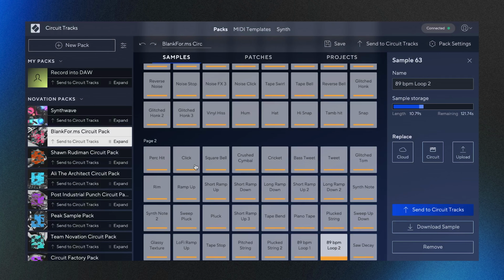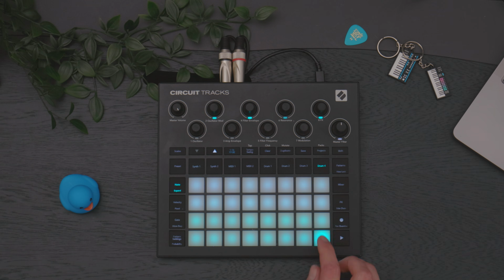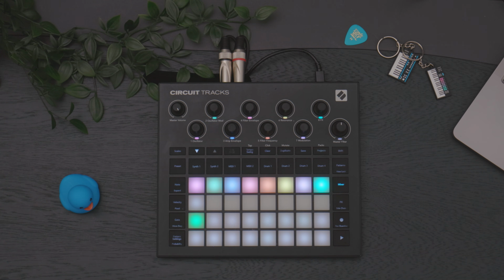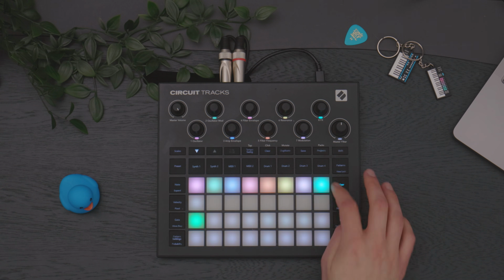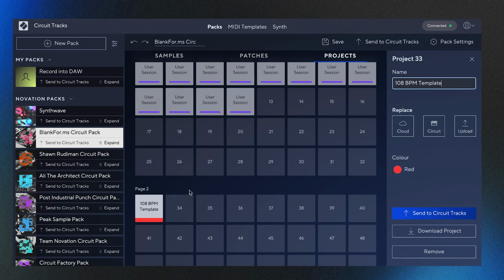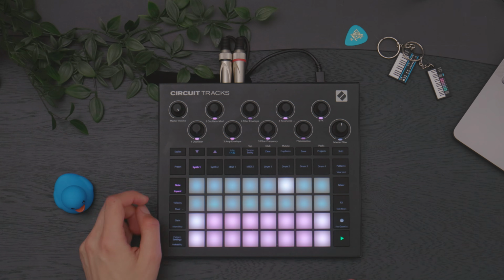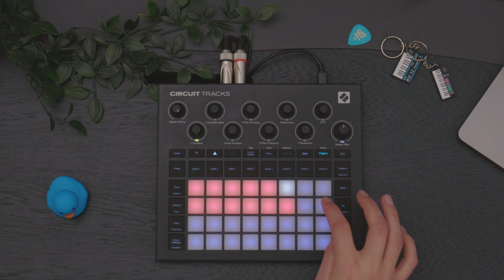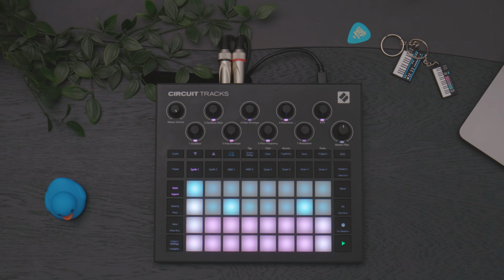Creating a Template for your Circuit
This video shows how to create a Template on a Novation Circuit product, this allows you to have settings that you can quickly recall to get started on new ideas faster.

You can follow along with a written version of this video